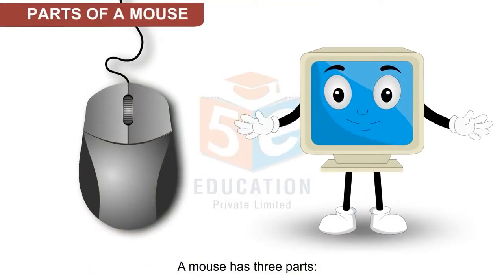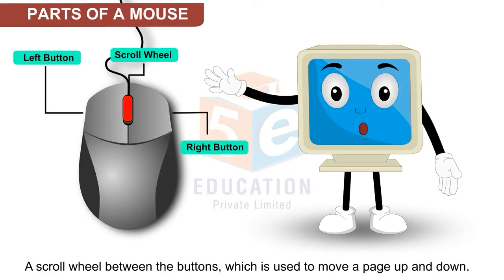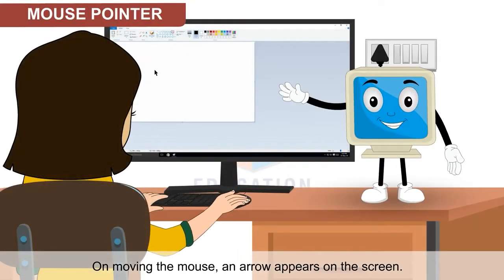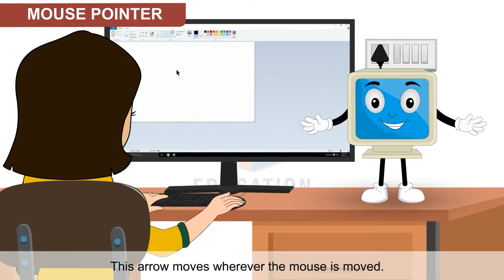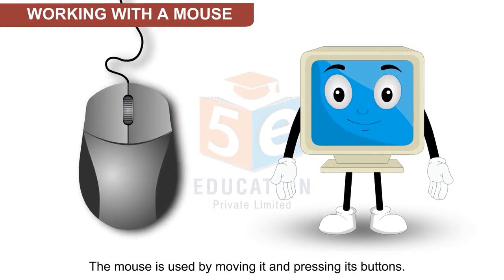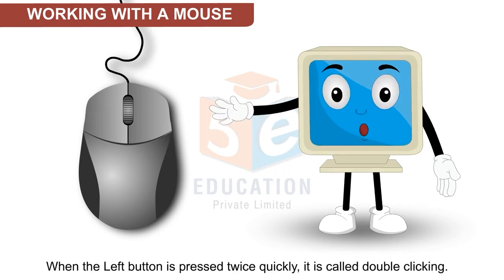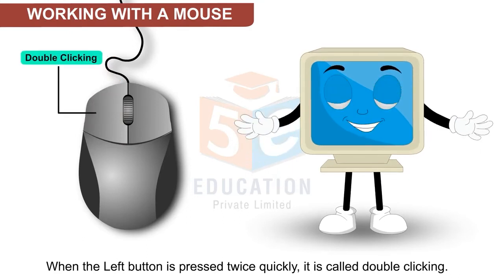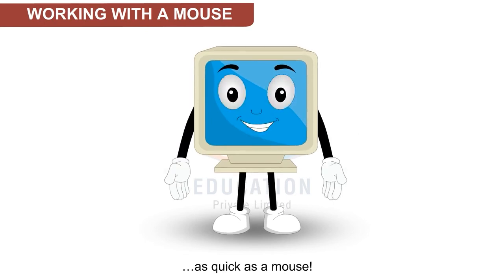USING THE MOUSE